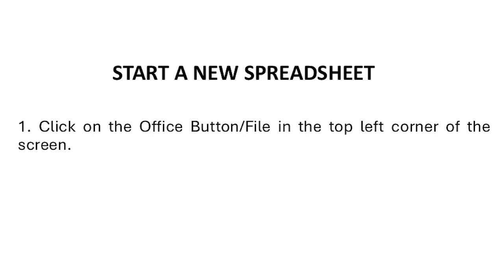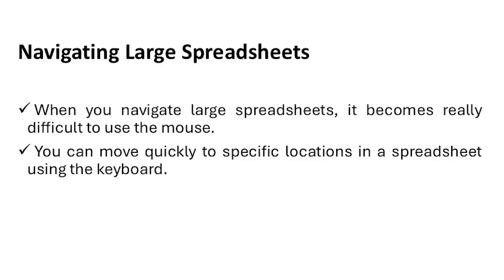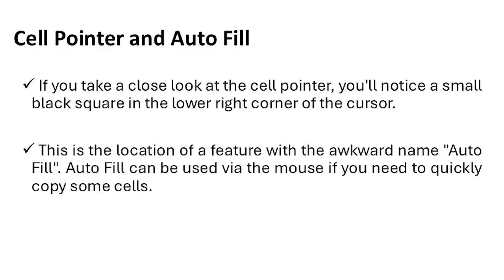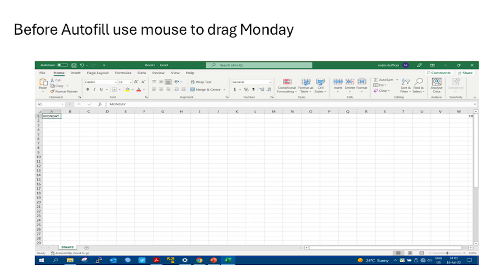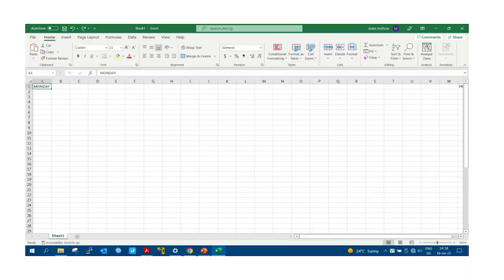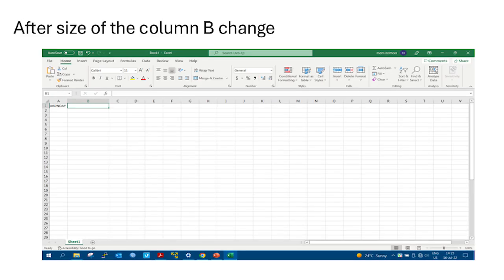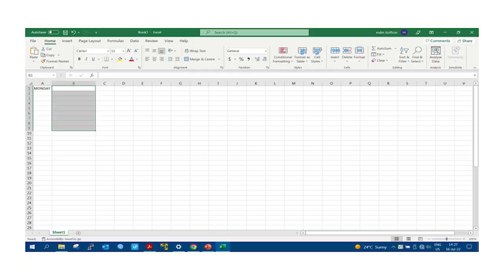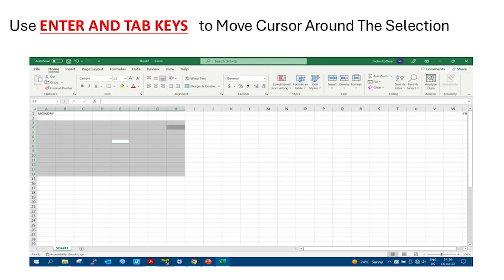START A NEW SPREADSHEET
Please Buy My Book: LEARN HOW TO USE MICROSOFT EXCEL WITH NEW VERSION OF OFFICE
365